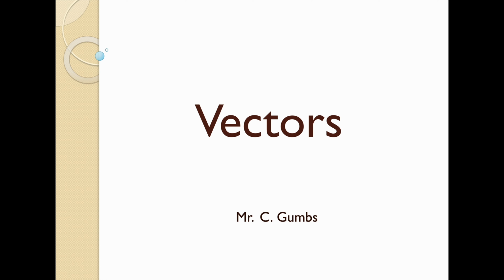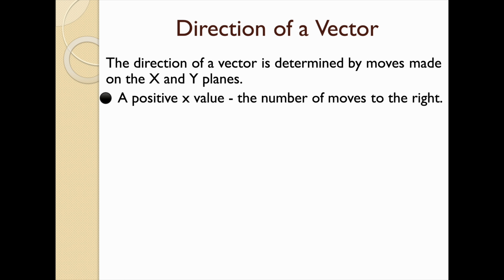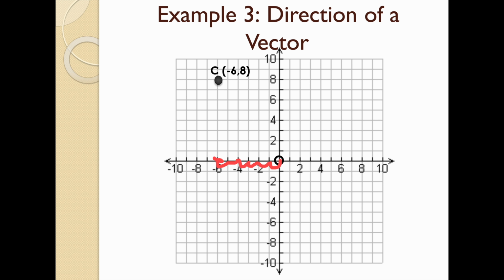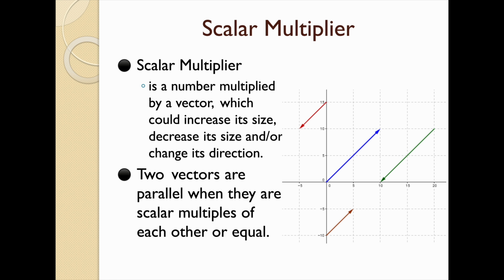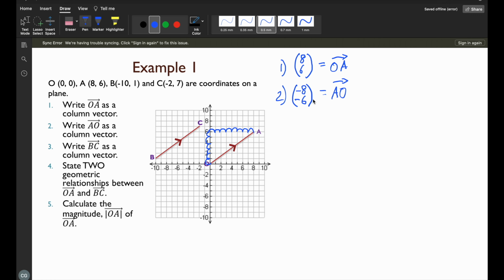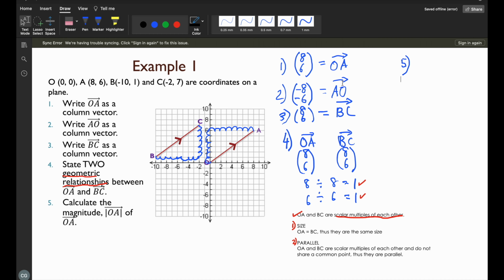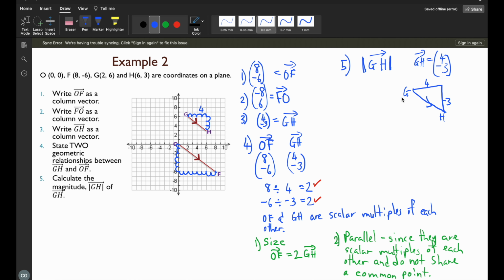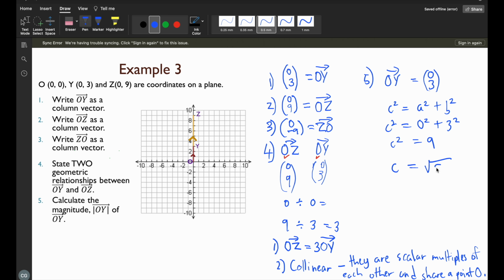INTRODUCTION TO VECTORS | VECTORS WITH NUMBERS